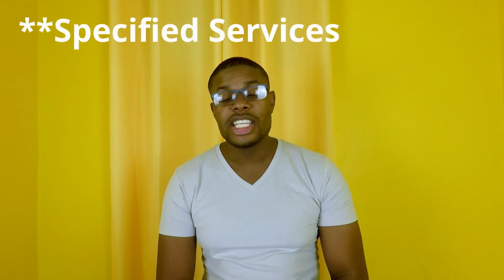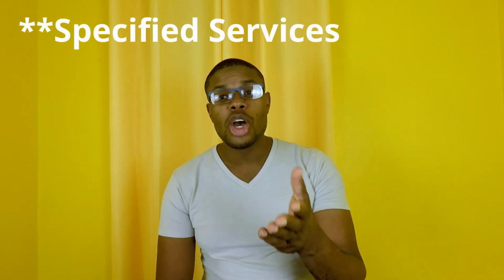3 Jamaican TAXES for business owners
Business in Jamaica is hard enough by itself but we also need to navigate the different TAXES as they come along. Today I will be going over three different tax types that you need to pay as a business owner in Jamaica.

I am Giving away $10,000.00 to one lucky subscriber when we reach 2000 total subscribers.

3. Find the STOCK TICKER in my videos

4. Reply in the comments with the ticker and the meaning (eg. SIL - Sterling Investment Limited) within 24 hours of the video going live.

5. Once we hit 24 Hours I will reply to each comment for everyone that entered for that day.

The drawing will be completely random and done via Microsoft Excel with a random formula (IT WILL BE TELEVISED🤣)